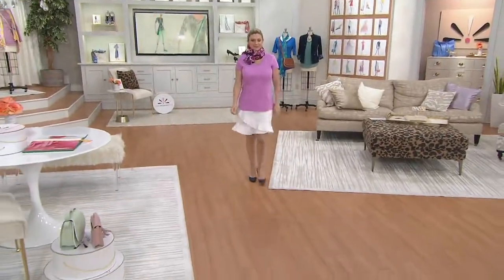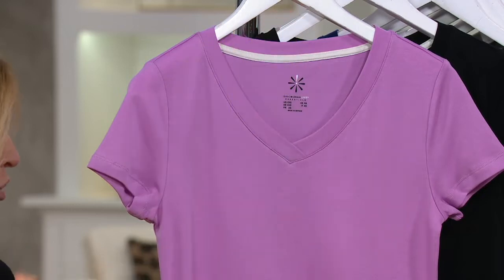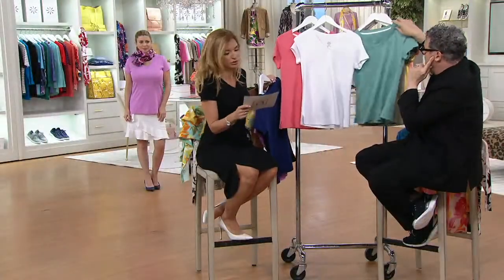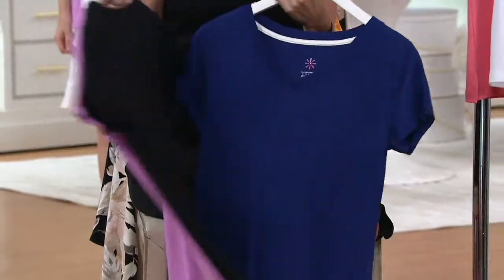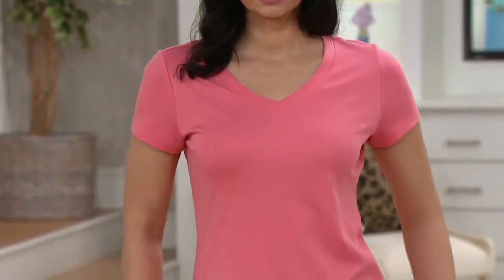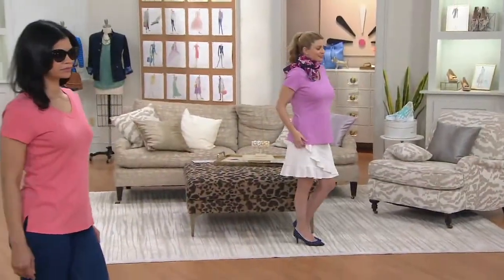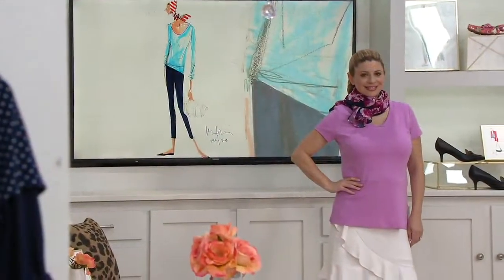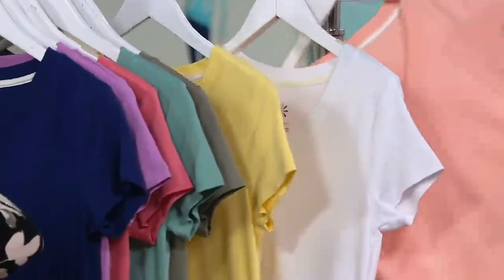Isaac Mizrahi Live! Essentials Pima Cotton V-Neck T-Shirt on QVC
Isaac Mizrahi Live! Essentials Pima Cotton V-Neck T-Shirt

An easygoing V-neck tee in pleasing pima cotton answers the call when every morning minute counts. From Isaac Mizrahi Live!(TM).